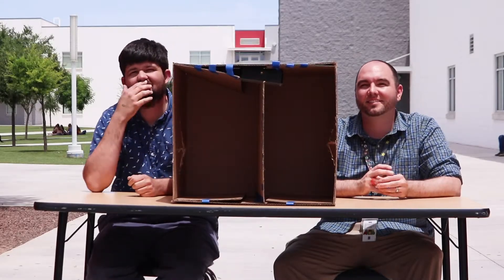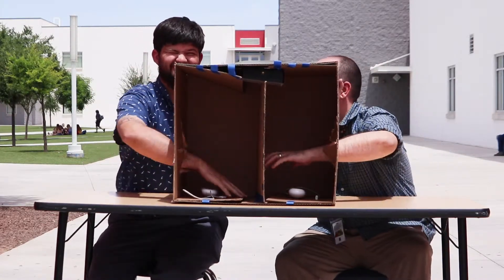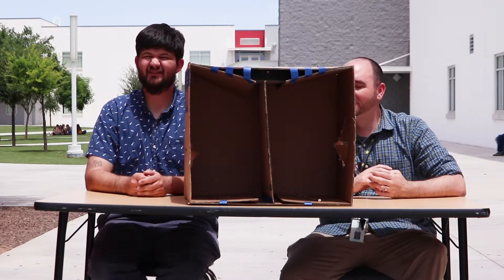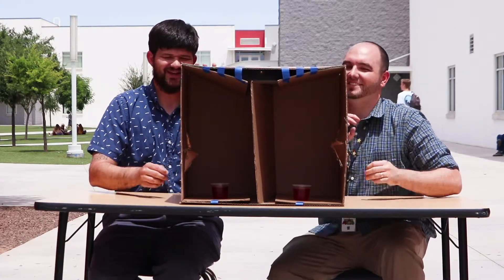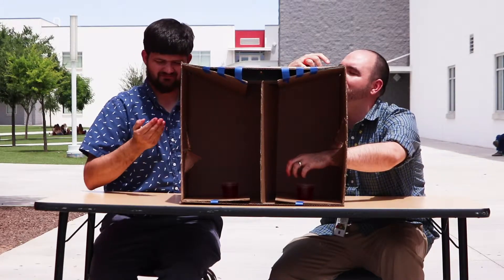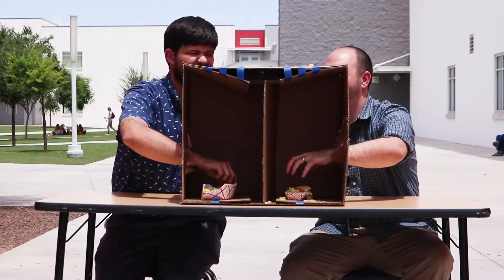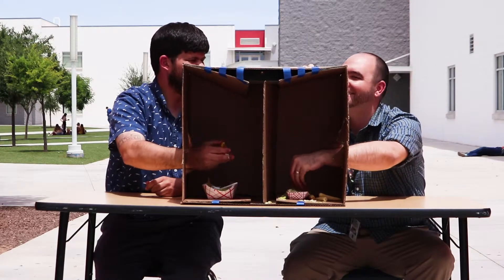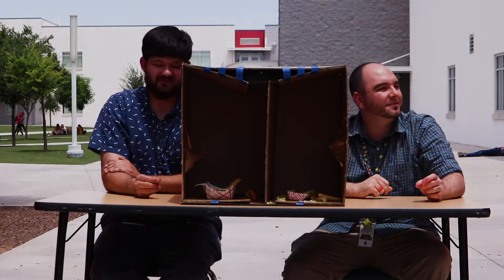What in the box by Hunter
We always seek opportunities to bring people together. To Bring Our Community Closer.